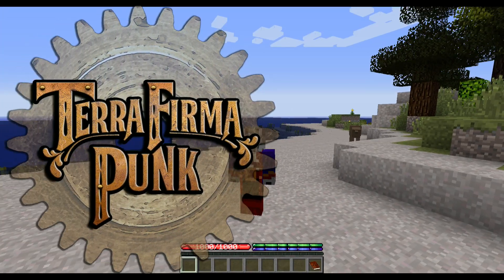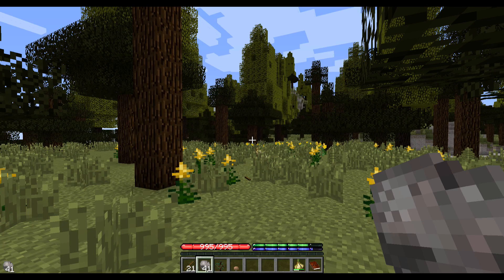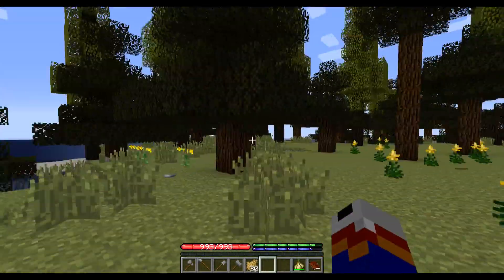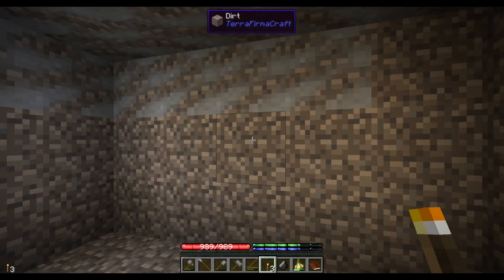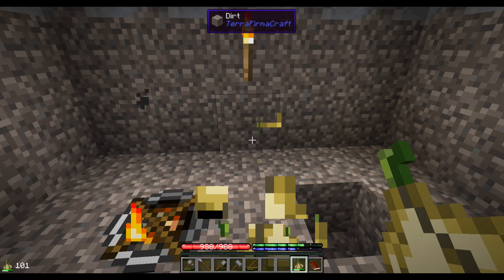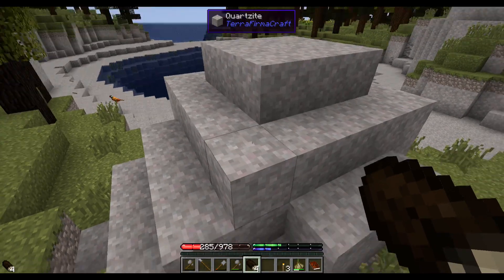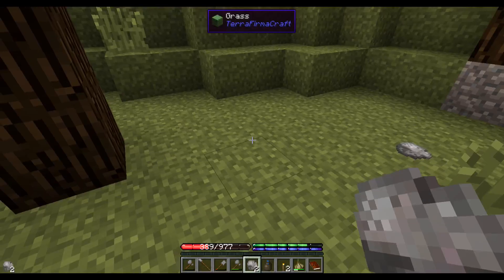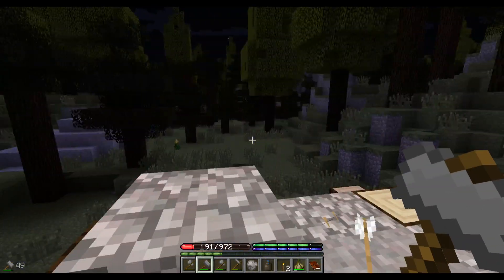TerraFirmaPunk - Three Ways to Survive the First Night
Demonstrating three methods for how to successfully survive the first night in TerraFirmaCraft for Minecraft 1.7.10 and some of the other basics that can be accomplished in the first day.

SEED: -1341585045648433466